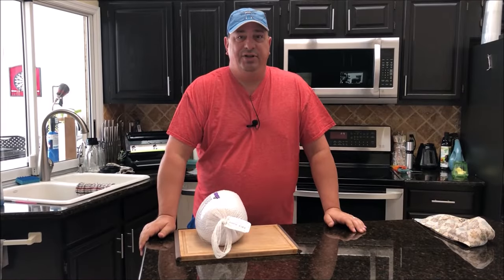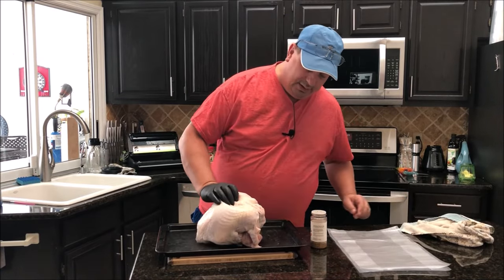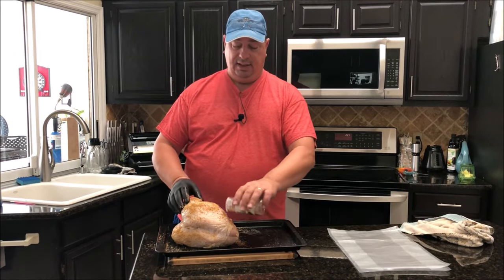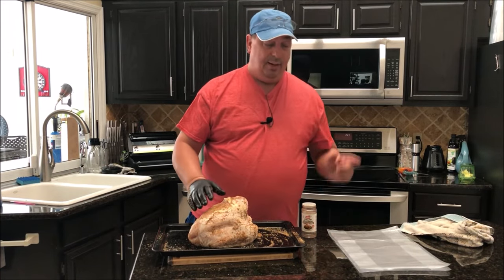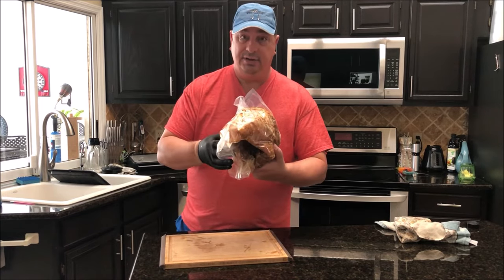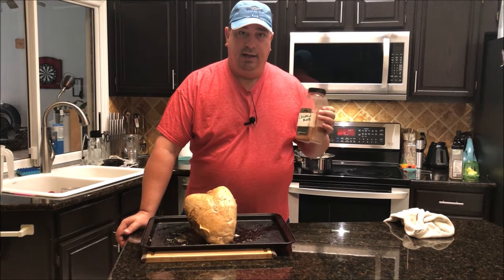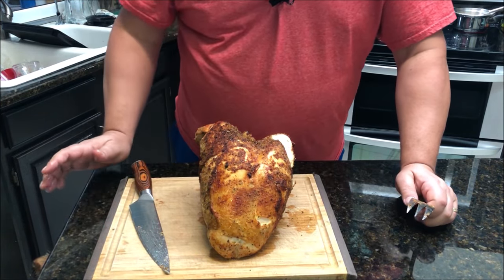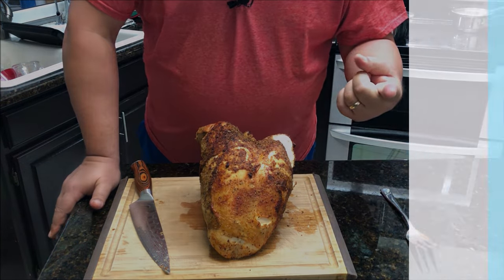Sous Vide Turkey Breast Finished in the Convection Oven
This is the 1st time I have Sous Vide cooked turkey breast, so I didn't know what to expect.. I guess i have found my new favorite way to make turkey! Tender, juicy, and the most Delicious I have ever made. Try it and you will be convinced!

Sous Vide at 147 for 4 hours, cooked in the convection oven at 475 for 45 minutes..